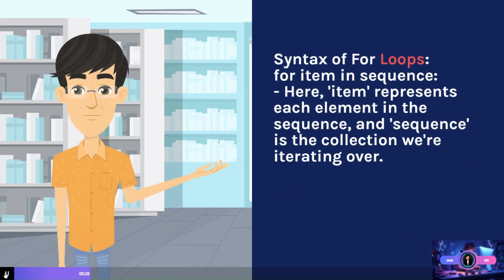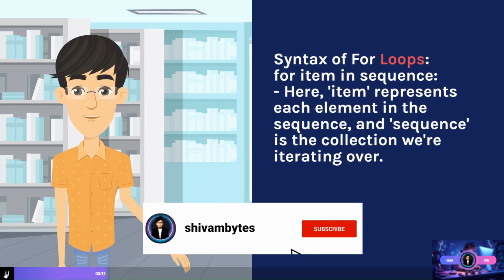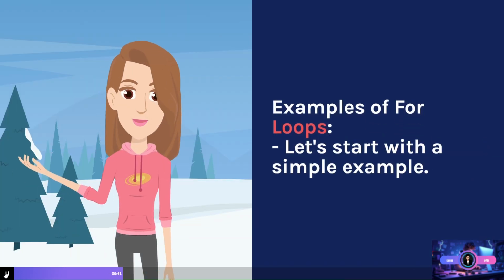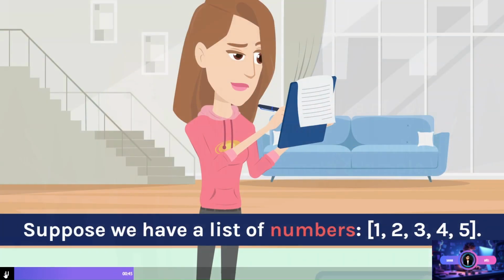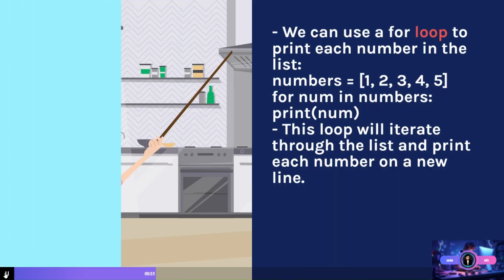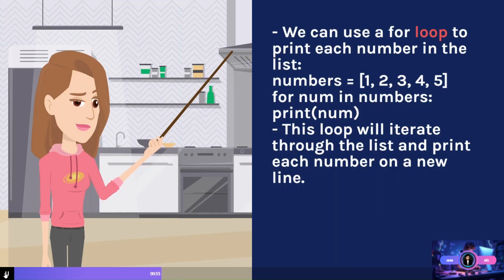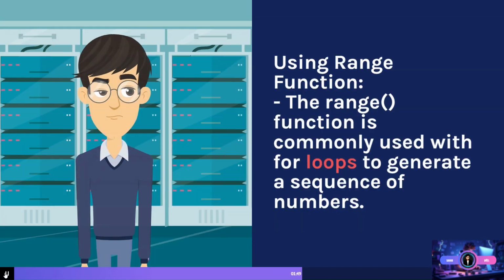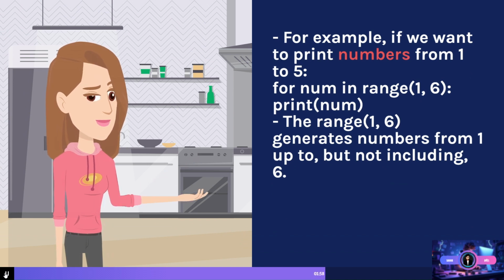Mastering For Loops in Python | Python Tutorial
Welcome back to the ShivamByytes channel! 🚀 In this Python tutorial, we're delving into the powerful world of for loops. For loops are a fundamental aspect of programming that allow us to iterate over elements in a sequence or collection.

In this video, we'll cover:

Understanding the syntax and structure of for loops in Python.
Iterating over lists, tuples, strings, dictionaries, and other iterable objects using for loops.
Using range() function to generate sequences for iteration.
The versatility of for loops in performing repetitive tasks and processing data.
Practical examples demonstrating the application of for loops in solving real-world problems.
Whether you're processing data, implementing algorithms, or building applications, mastering for loops will greatly enhance your Python programming skills. Join us in this tutorial as we explore the flexibility and efficiency of for loops in Python!

Let's continue to learn and grow together as a coding community! 💻🔁